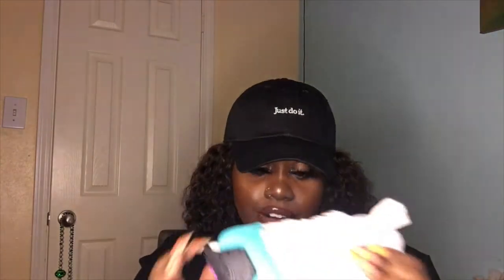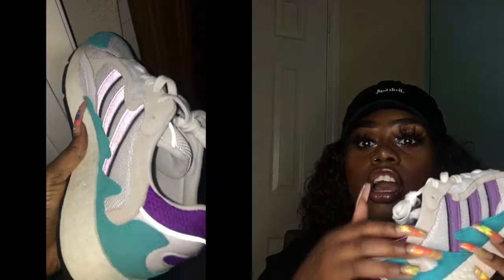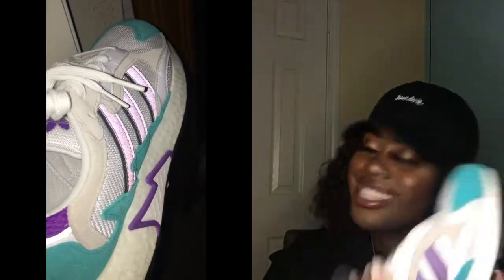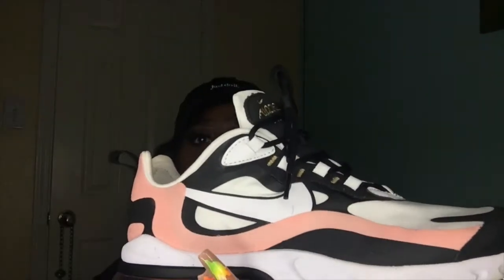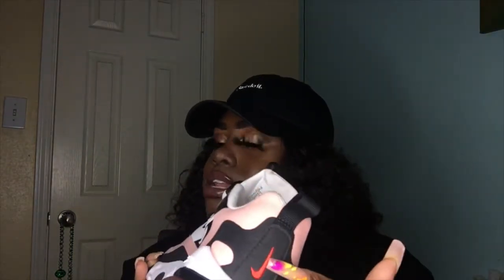RECENT SNEAKER PICKUPS 2020 🥶🔥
Hey Renesbeauties welcome back to the channel and if you're new thanks for stopping by. I hope you enjoy this video LOVE YALL

shoes mentioned:
* Air jordan 1's crimson tints
* Vapormax plus easter
* Air react 270s coral black
* nmd_r1 collegiate navy
* air max 270 wolf grey

If you guys have any other questions on the shoes lmk